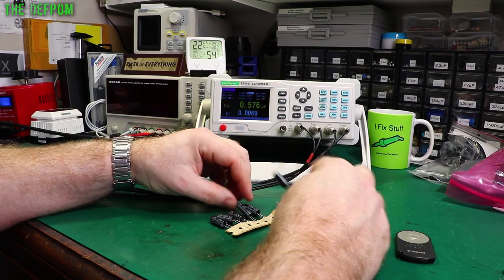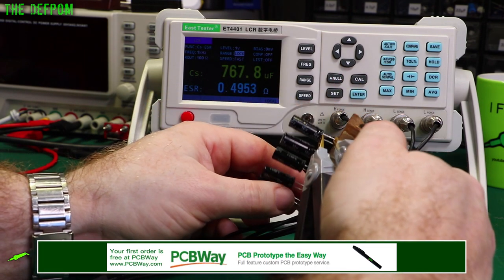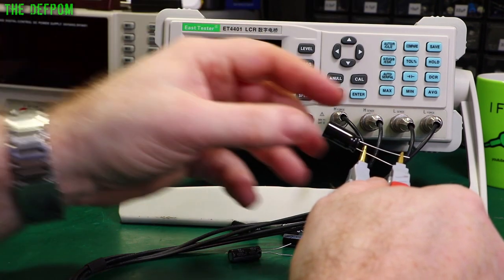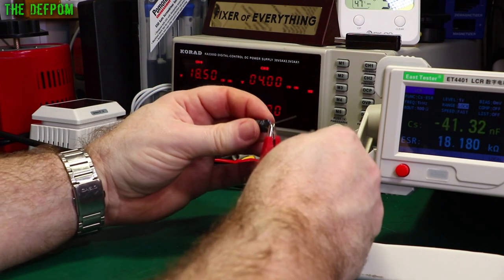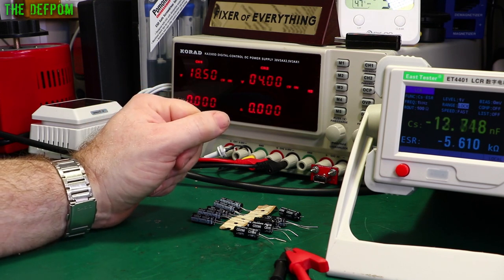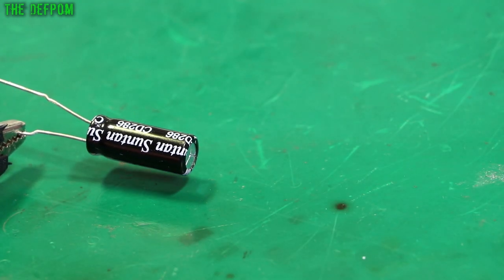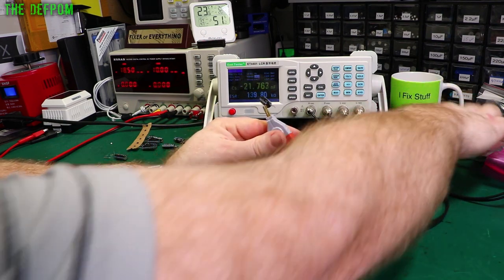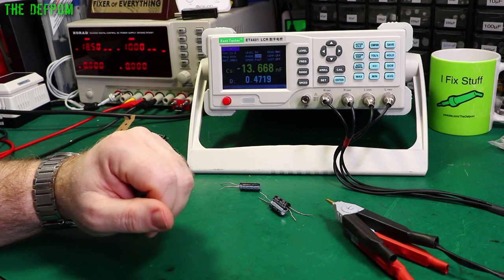#776 Why You Should Buy Good Quality Capacitors - Suntan Cap Blows Up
I let the magic smoke out of some low quality capacitors which had failed sitting in my parts drawers !

My Electronics Tools (video and purchase links)
Boonton
4220.

Fluke
8842A:
893A.
A90.

HP/Agilent/Keysight
5005A.

Marconi
2022D.

Siglent
SPL-1008.